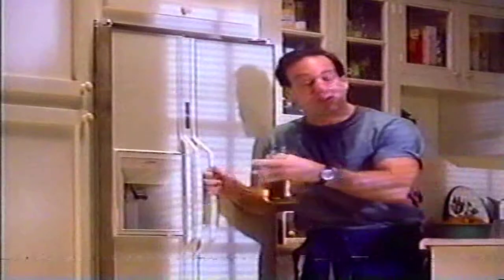1990 Amana Refrigerator commercial flush with the cabinets raytheon company